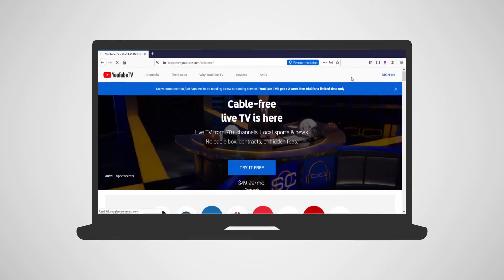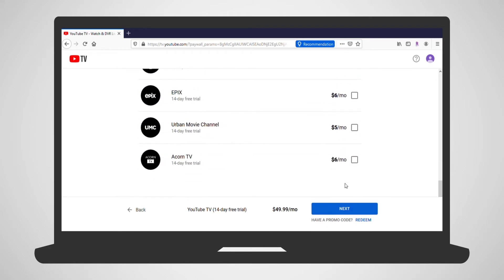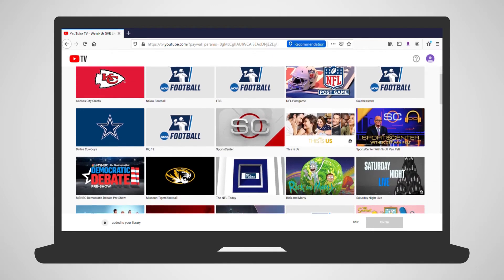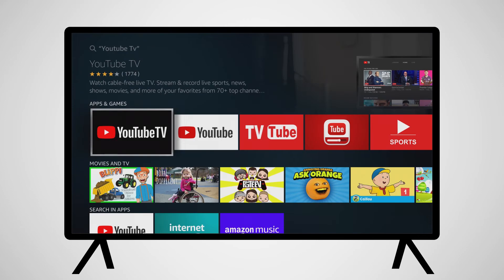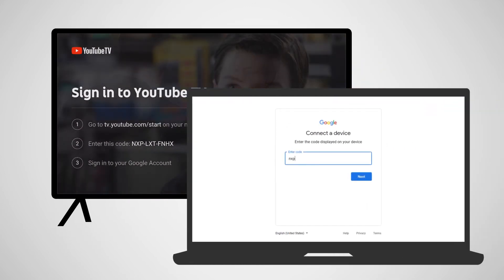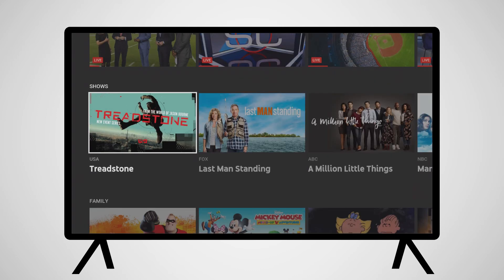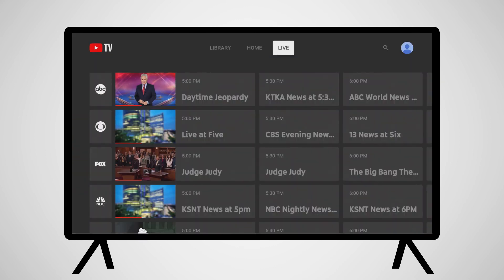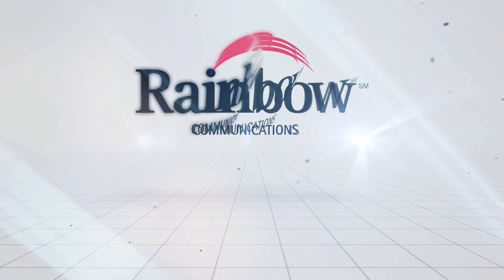Rainbow Communications: How to set-up YouTubeTV on AmazonFire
This video will help Rainbow broadband customers set-up YouTubeTV on an Amazon Fire streaming device.